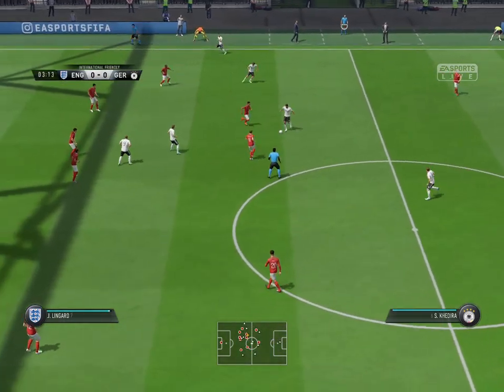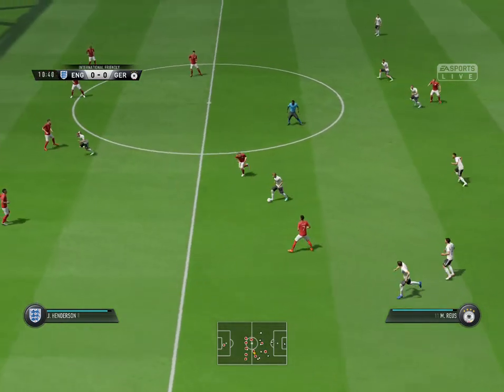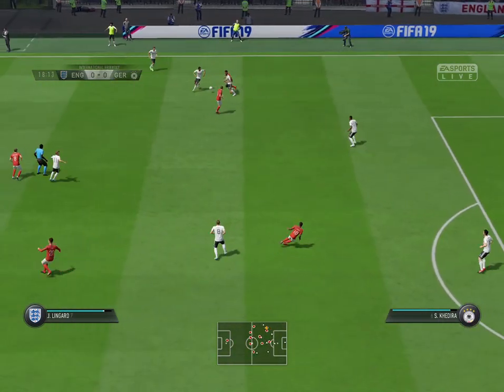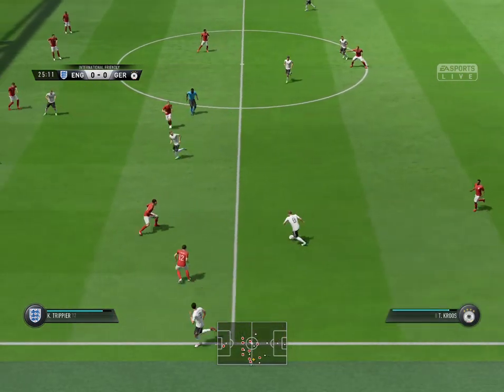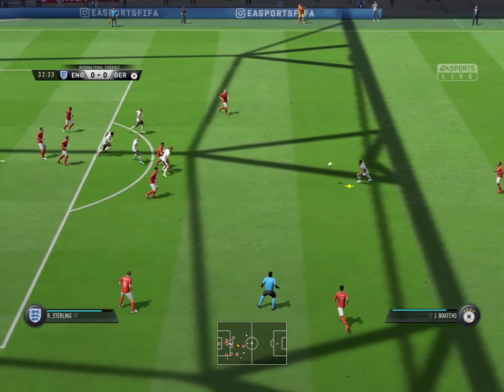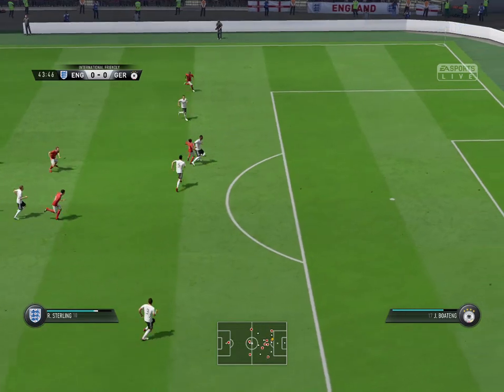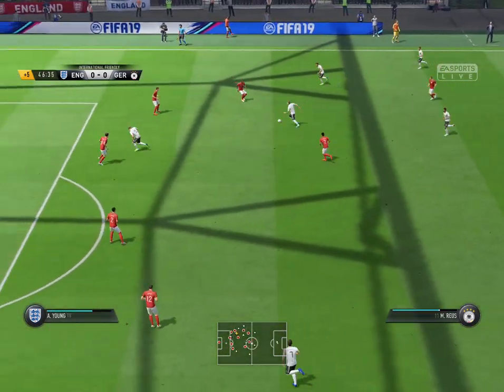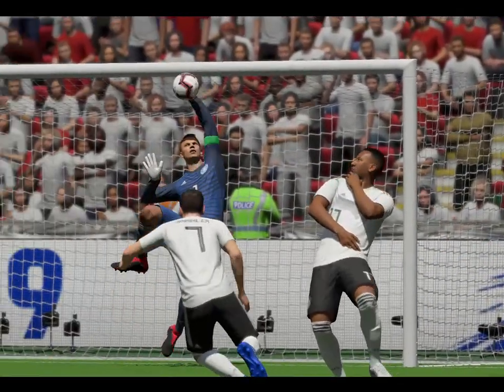LIVE England Vs Germany, Euro 2021 Round 16 - Live Eng Vs Ger - live streaming euro 2021